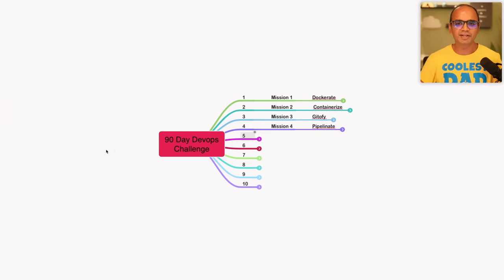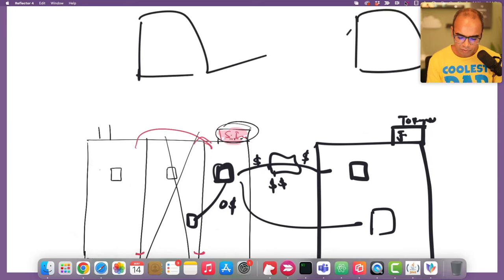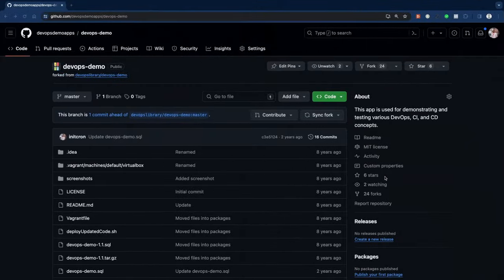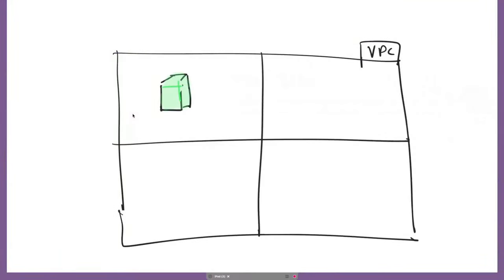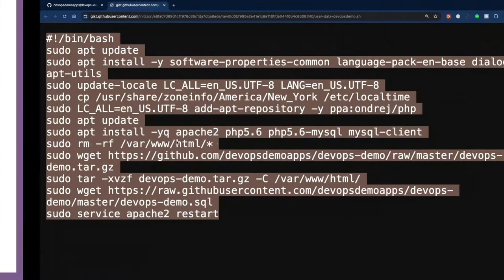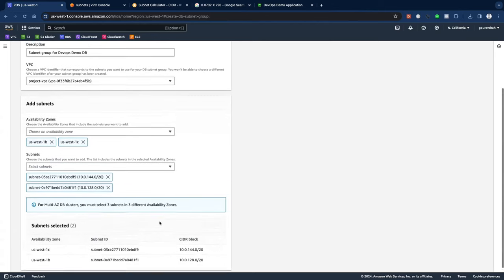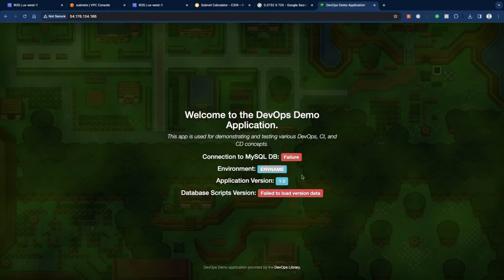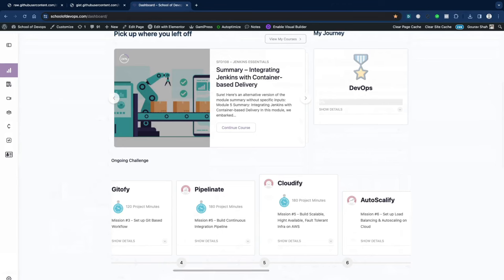Mission #5 - Build Cloud Infra with AWS | EC2, RDS, S3